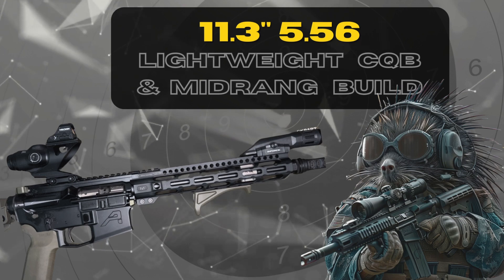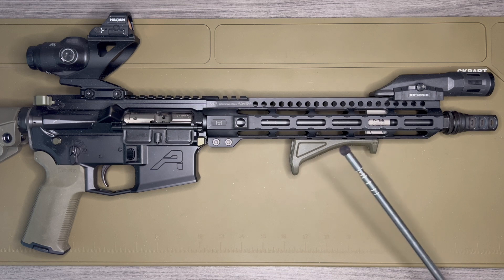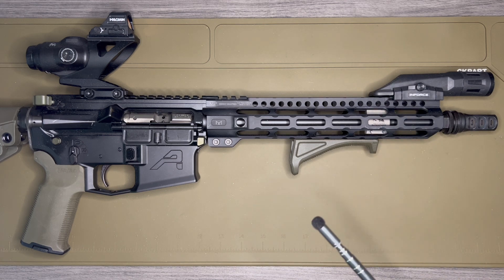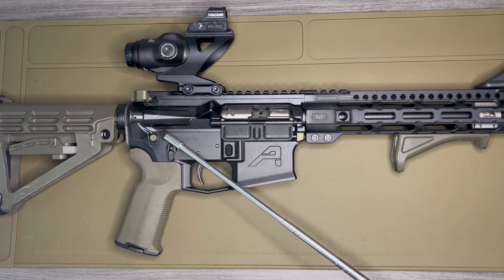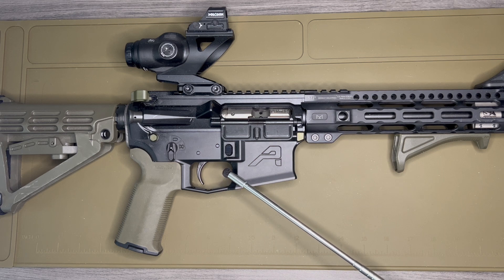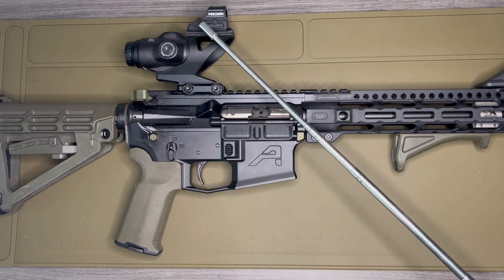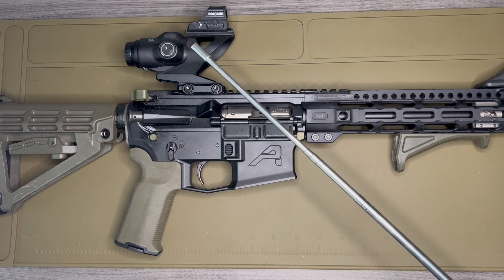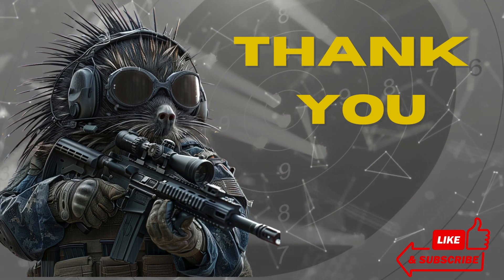LIGHTWEIGHT 11.3" CQB & Mid-range Build - 5.56x45mm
I walk you through my lightweight 11.3" 5.56x45mm build and discuss the choices I made and why. My goals for this build were:
-  lightweight - 6.09 lbs
- easily maneuverable
- great suppressor host
- as short as possible while not compromising ballistics

Chapter links:
00:00 Intro
00:18 Build goals
01:10 Ballistics Advantage 11.3" Hanson barrel
03:28 Midwest Industries Ultra Lightweight handguard
06:40 Inforce WML Gen2 light
07:37 Magpul angled g4ip
08:22 Aero Precision receivers
08:55 Radian Talon safety
09:45 Strike Industries takedown and pivot pins
10:48 Geissele Two-Stage trigger (G2S)
13:14 Lantac eBCG
15:03 Primary Arms SLx 3x Prism + Holosun 507 w/ 12 o'clock piggyback
22:12 Radian Raptor SD charging handle
22:41 JP Silent Capture Spring
24:03 SBA4 brace